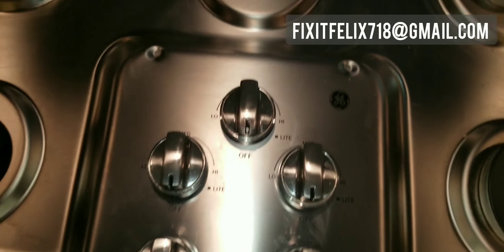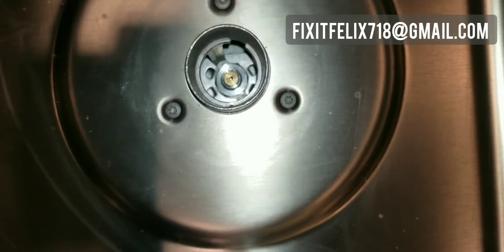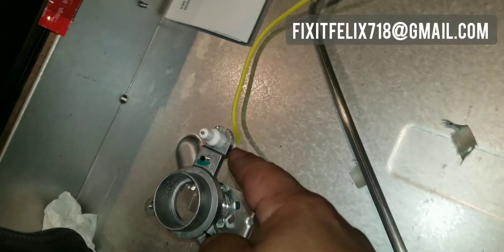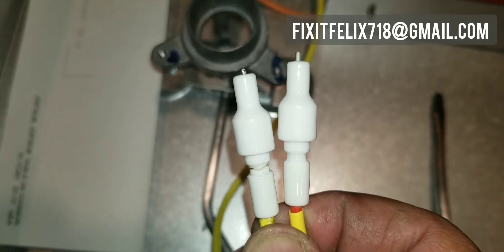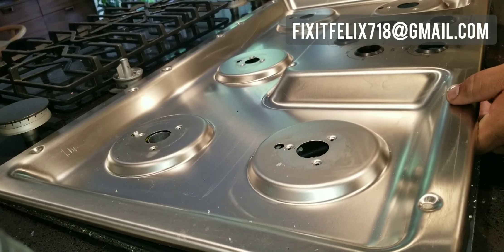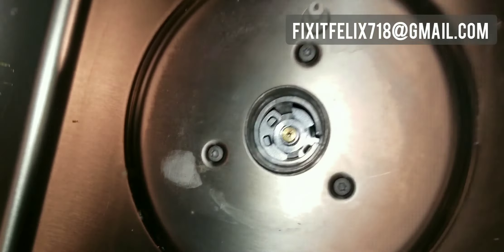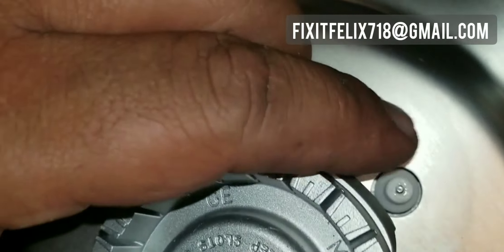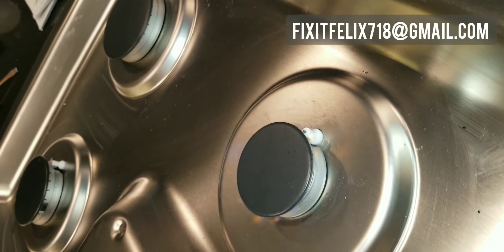GE cooktop sparker replacement /one sparker not sparking. Fix Any cooktop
how to fix your cooktop not sparking
you may have a different problem or cooktop but this will help you open almost any cooktop